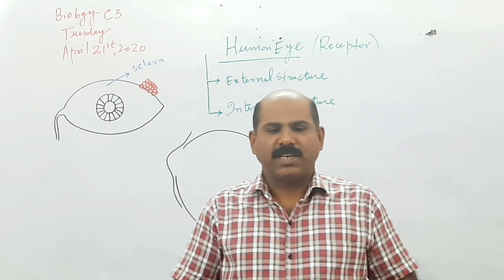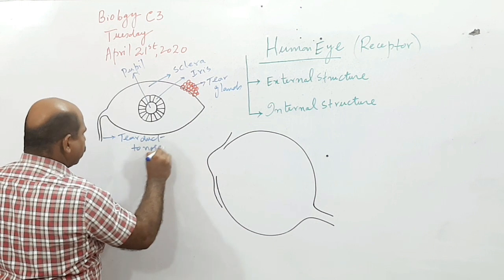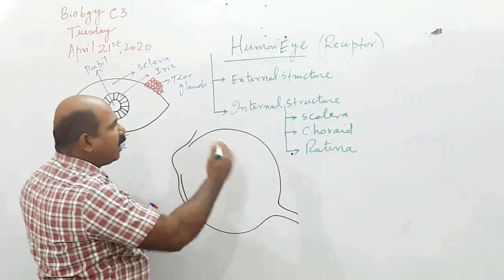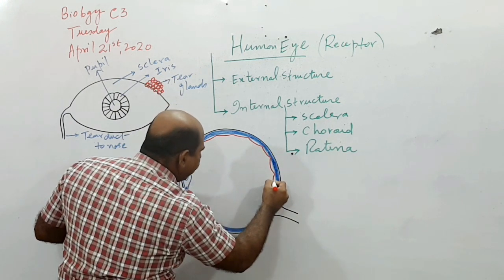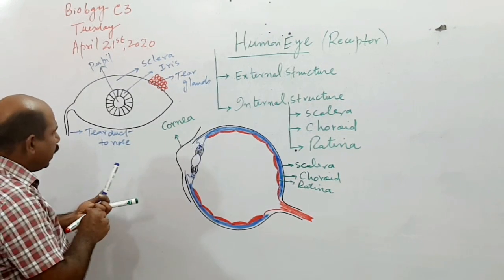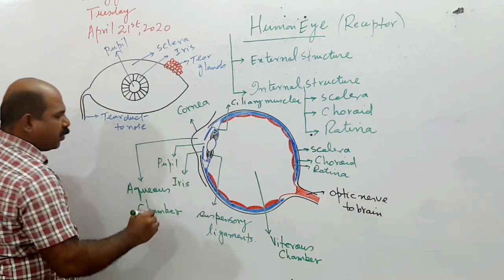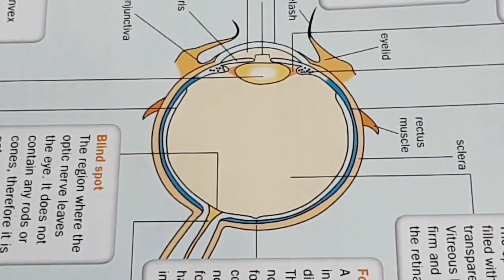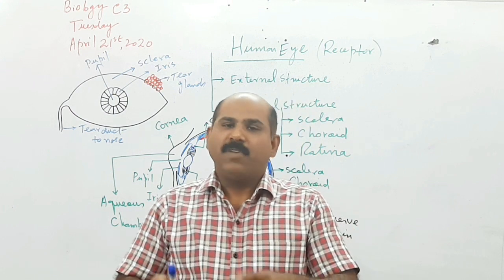Structure of Eye O'level Biology